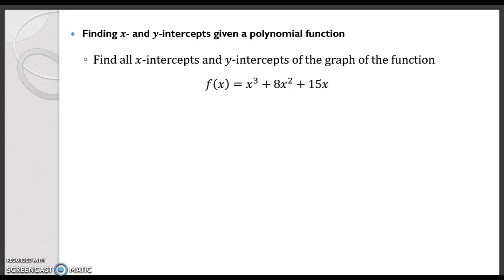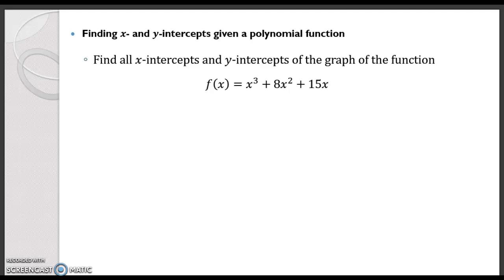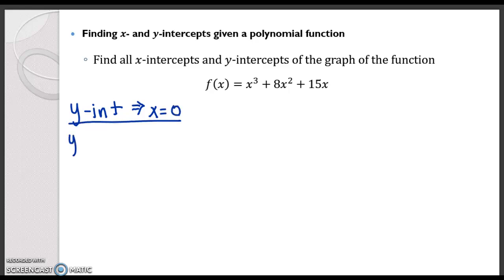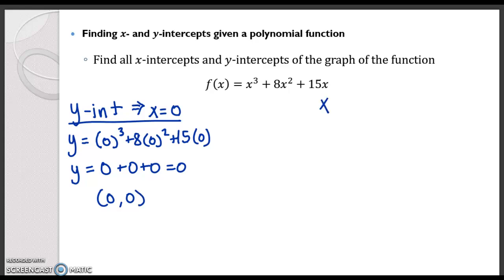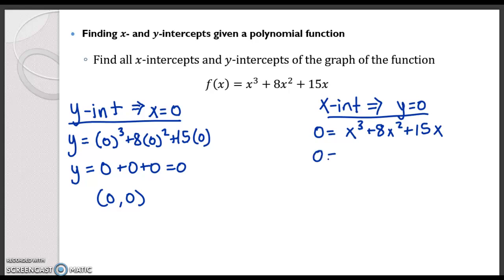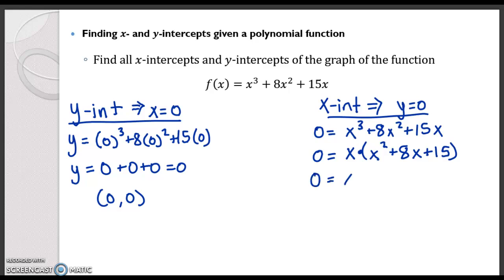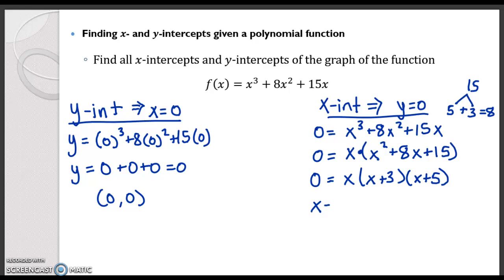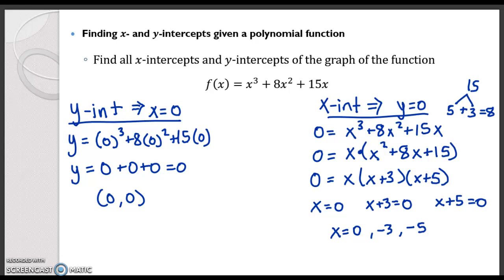Finding x- and y-intercepts given a polynomial function